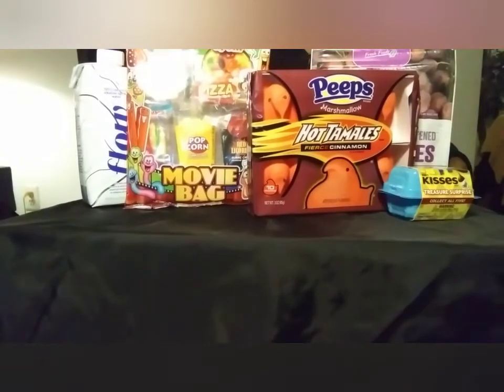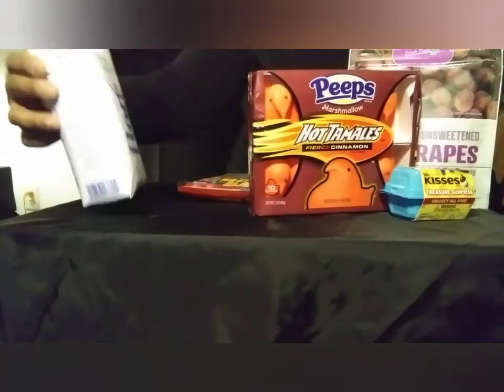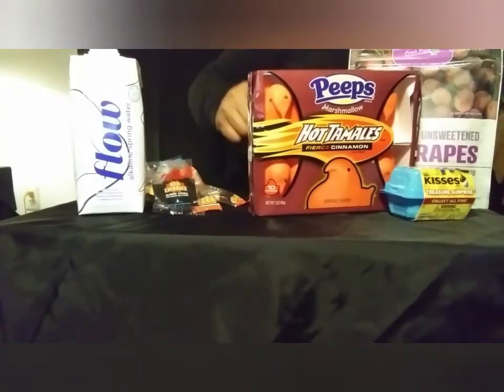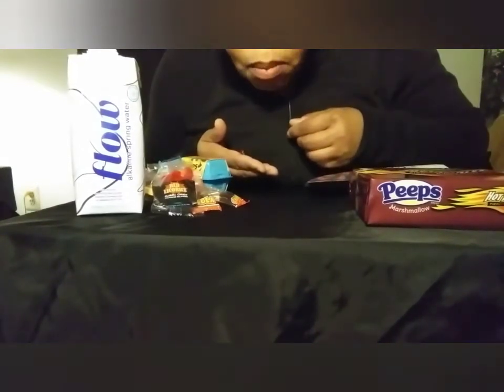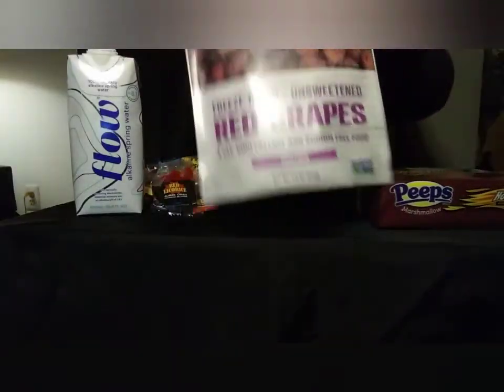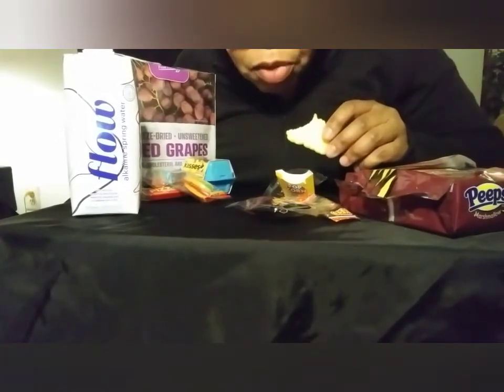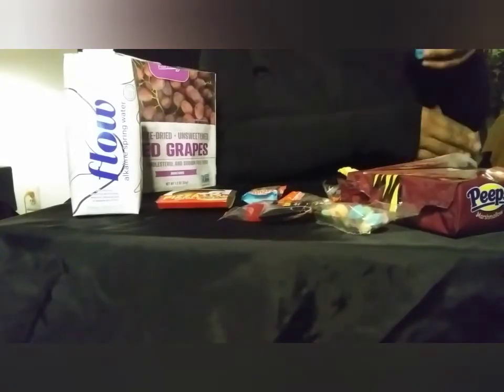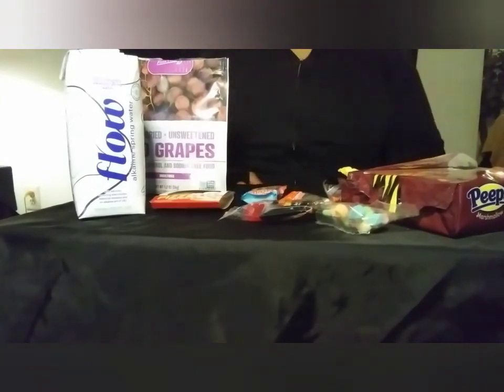Candy Mukbang/Haul ~ efrutti movie bag gummies~ Hot Tamale Peeps~and More! Eat snacks with me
Hey everyone what's going on. Watch my candy haul + mukbang I have some interesting candies here.
About Me: It's Birdie!, Birdie is my childhood nickname, you will see a lot of different things on my channel, Vlogs, Mukbangs,Cooking, Product Reviews, Lifestyle and Living.
Having my channel is therapy for me and I hope it will be a therapy for you as well. Let's Get It!